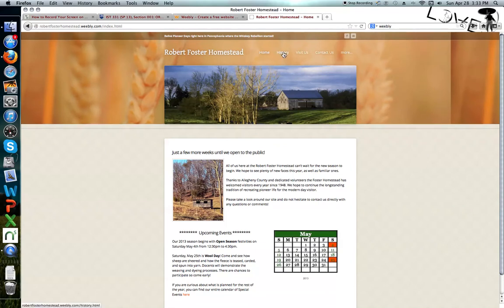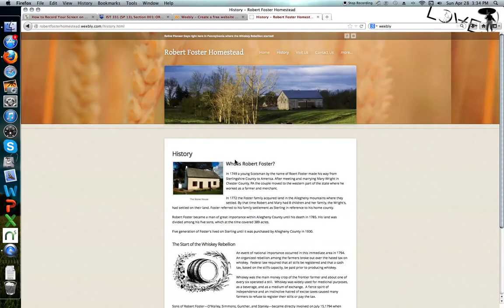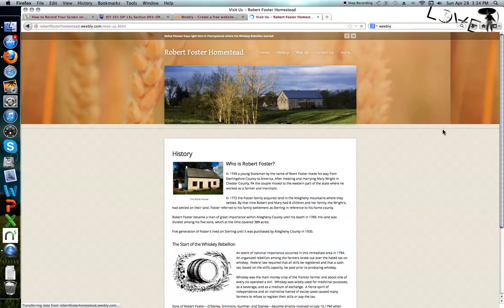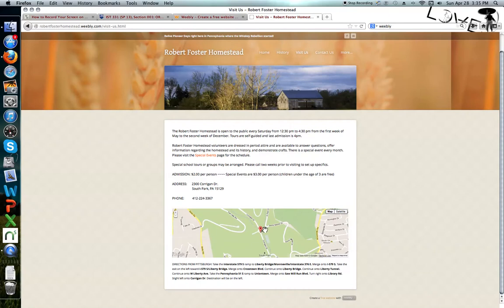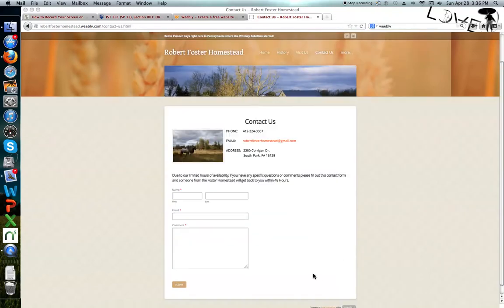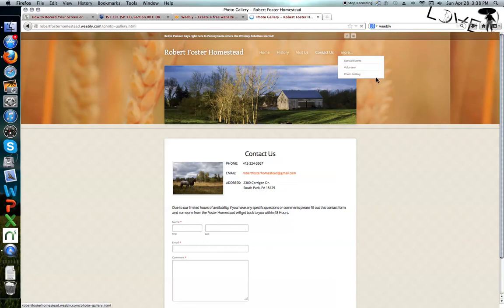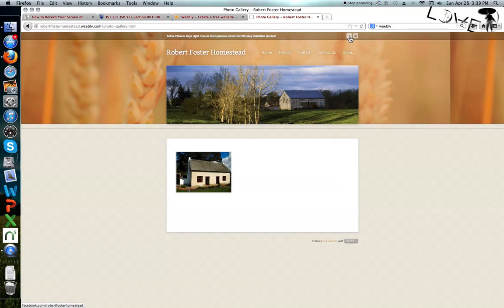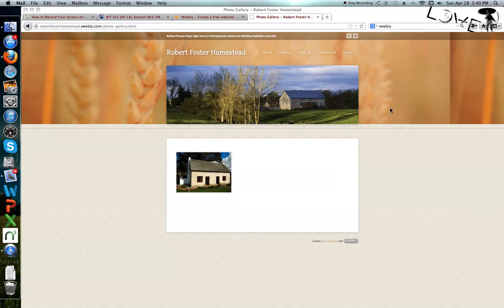IST 331 - Robert Foster Homestead Demonstration